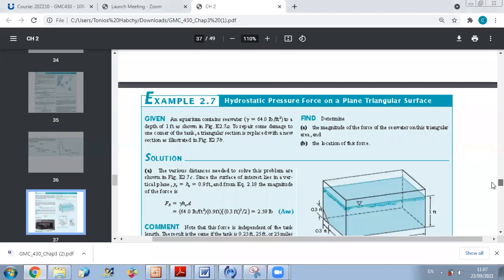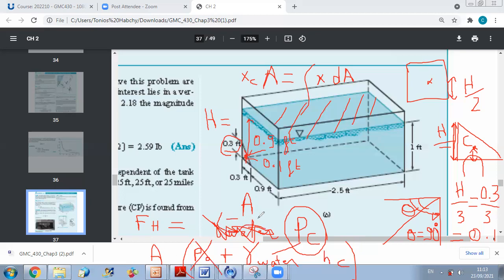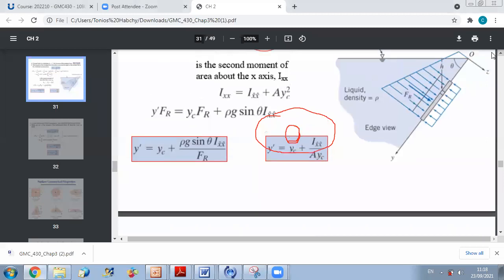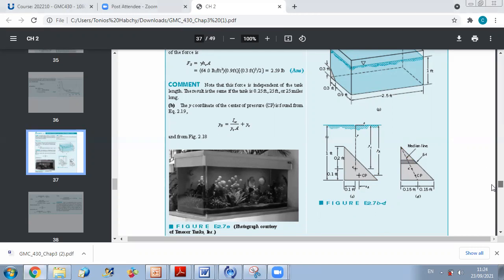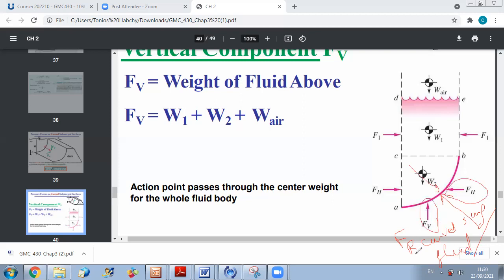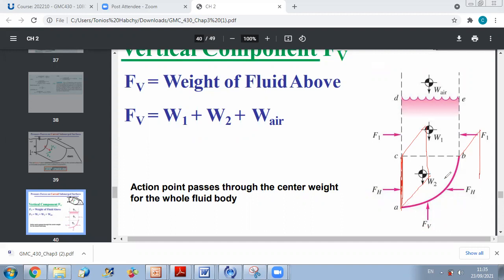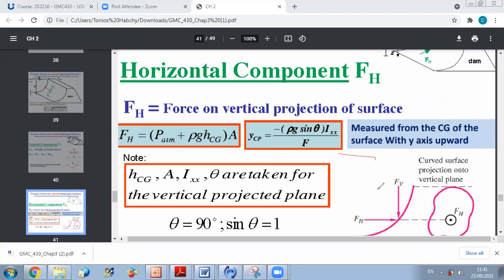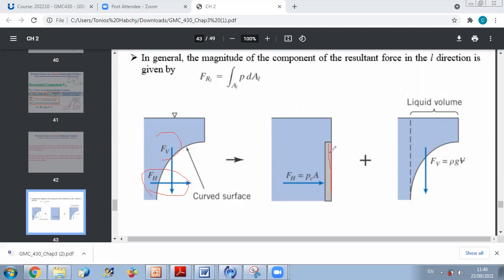Fluid Statics - Part 8